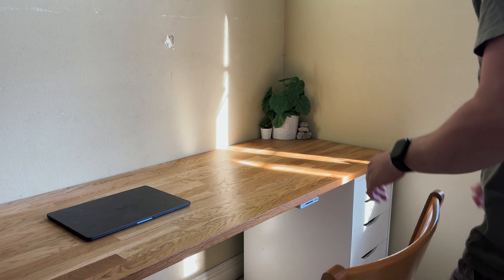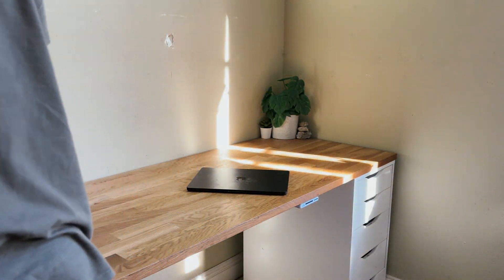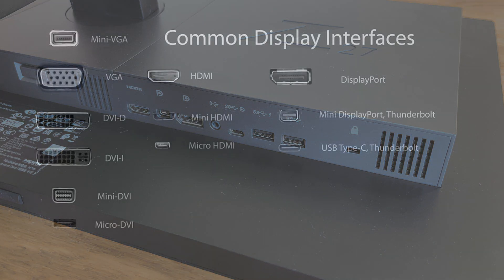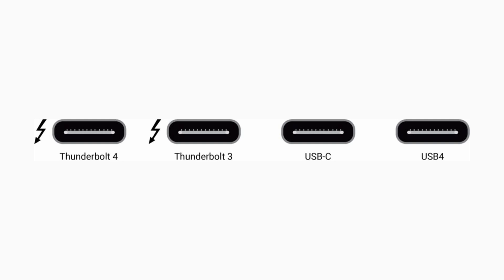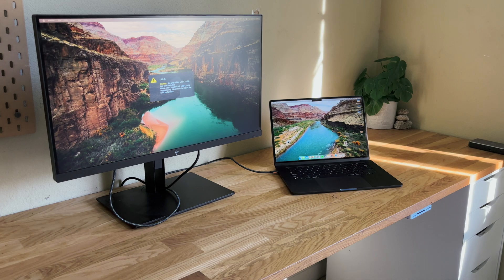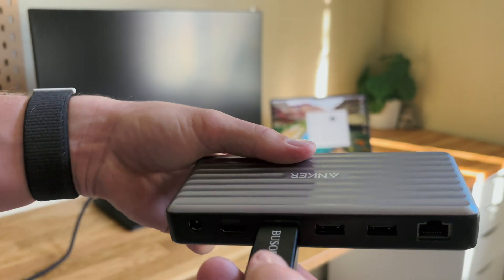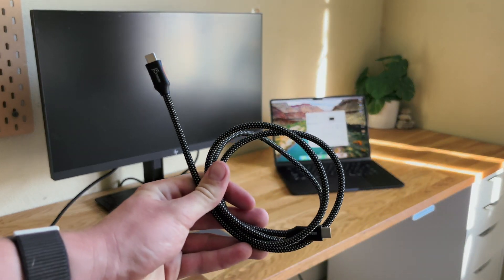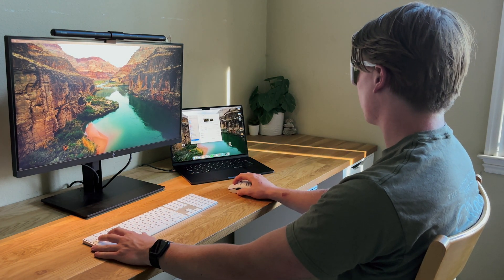How to Connect your MacBook to a Monitor (Thunderbolt)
In this video, I will show you how to connect your MacBook to your monitor through a Thunderbolt connection. All products from the video are listed below.

Thunderbolt Cable
Thunderbolt HUB
Displayport Cable

Intro 0:00
Monitor Identification 0:25
Method #1 1:15
Method #2 2:08
Final Thoughts 3:25